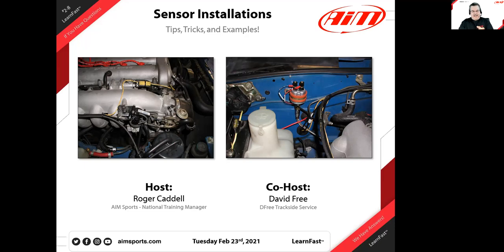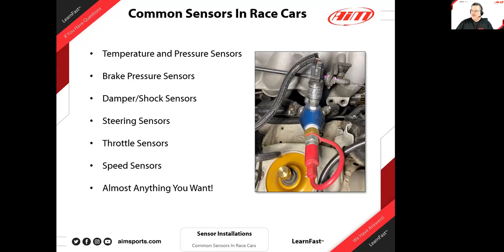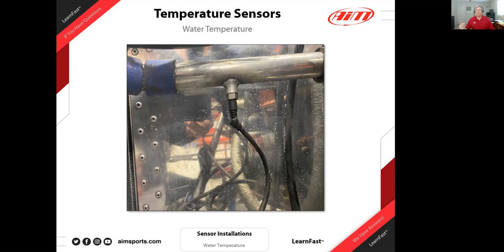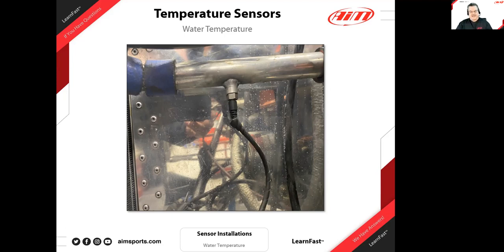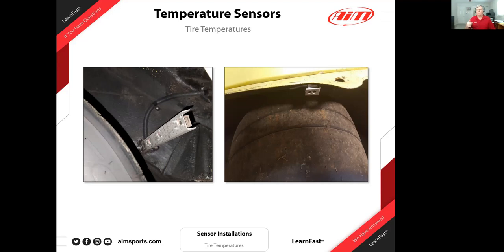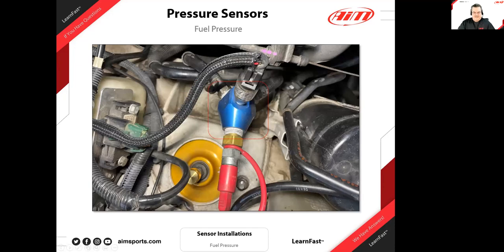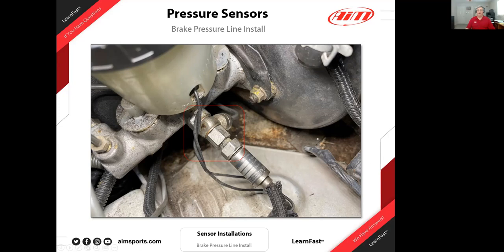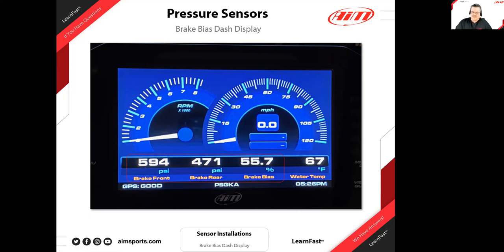2-8 Sensor Installations - Tips, Tricks, and Examples! Live Webinar with David Free - 2/23/2021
In this live webinar, David Free (DFree Trackside Services) and Roger Caddell (AiM Sports National Training Manager) discuss the topic of Sensors. We discussed the many different sensors and give tips, tricks, and examples of how to select and mount them.

Q&A from Today's Webinar: Coming Soon!

David’s Prior AiM Sports LearnFast Webinar Video
Matching Data Analysis to the Driver - Live Webinar with David Free: